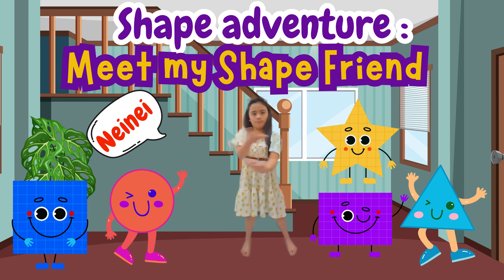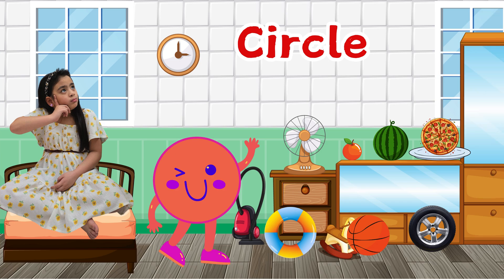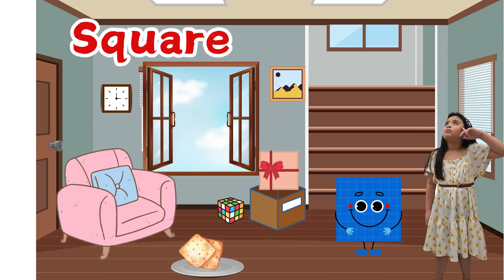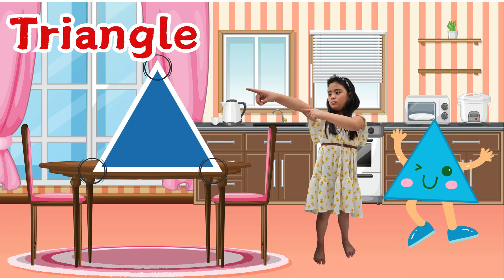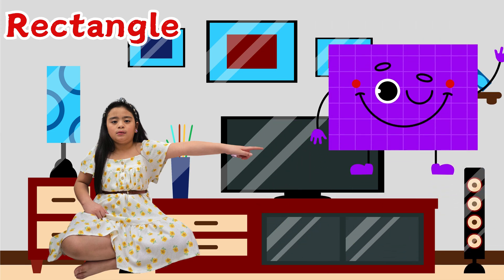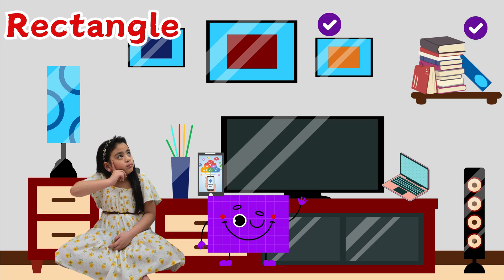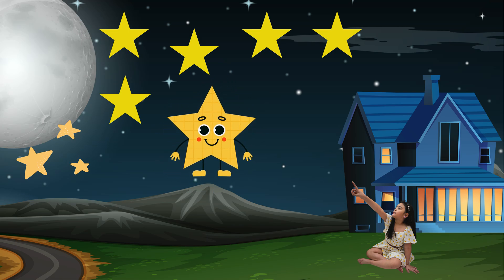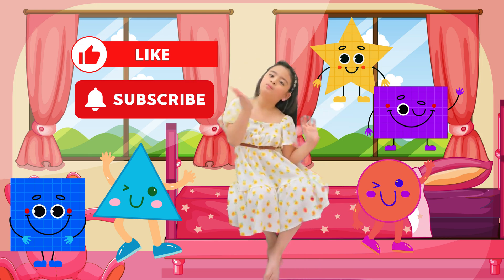Educational Video for Kids | Learning Shapes: Circle, Square, Triangle, Rectangle, Star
"Welcome to Neinei's Educational Video for Kids! 🎉

In this fun and interactive video, Neinei introduces kids to her shape friends: Circle, Square, Triangle, Rectangle, and Star. Children will learn all about these shapes through everyday objects like clocks, sandwiches, books, and more! 🌟

This learning shapes video is perfect for toddlers, preschoolers, and young kids who want to explore shapes in a fun way. Watch as Neinei makes it easy to recognize and name shapes, helping kids understand the world around them!

🟥 Shapes Featured in This Video:

    Circle: Clock, Fan, Orange, Pizza, and more!
    Square: Wall Clock, Window, Pillow, Cube, Box, and more!
    Triangle: Watermelon Slice, Sandwich, Ice Cream Cone, and more!
    Rectangle: Book, TV, Laptop, Speaker, and more!
    Star: Bright stars shining in the night sky!

👉 Learning Objectives:

    Recognize and name basic shapes
    Identify shapes in everyday objects
    Develop early math skills through fun and play

This educational video for kids is designed to help with shape recognition, making learning enjoyable and interactive. Be sure to watch until the end to meet all of Neinei's shape friends!

📢 Parents and Teachers: This video is a great tool to teach shapes to children in a playful way. Perfect for use in preschool and kindergarten classrooms or at home!